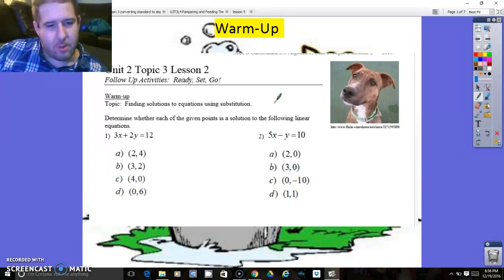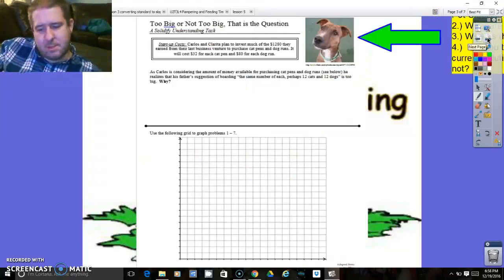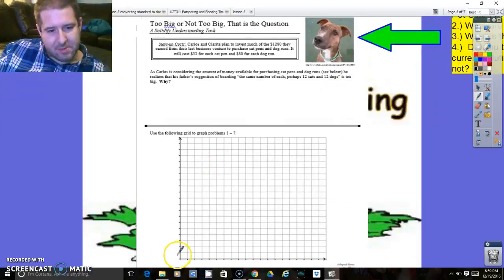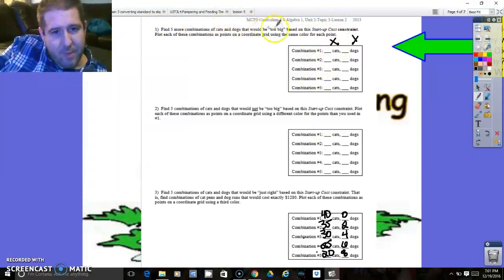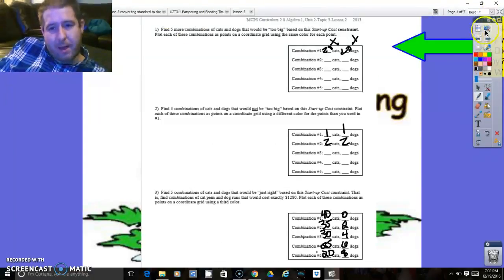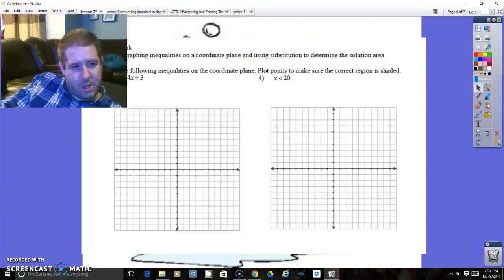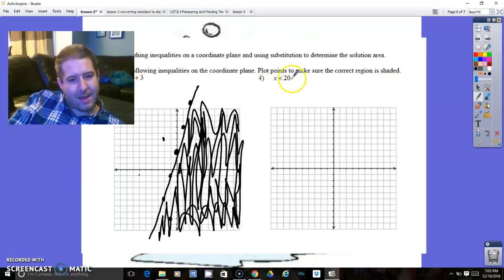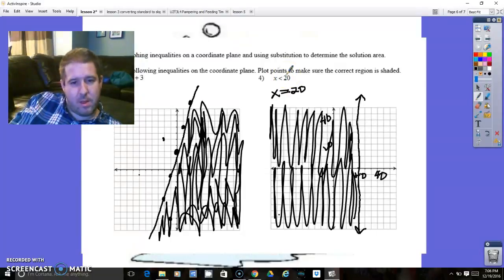Algebra U2T3L2- Graphing Viable Solutions from Standard Form